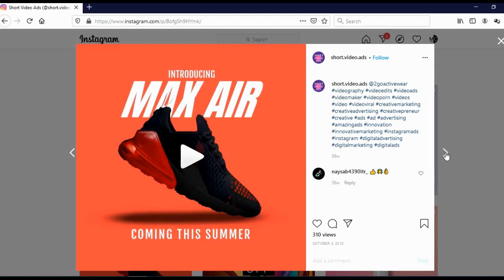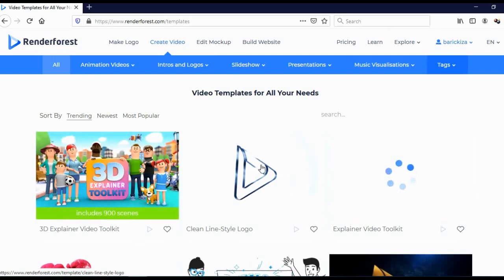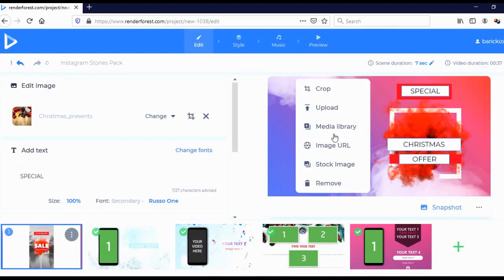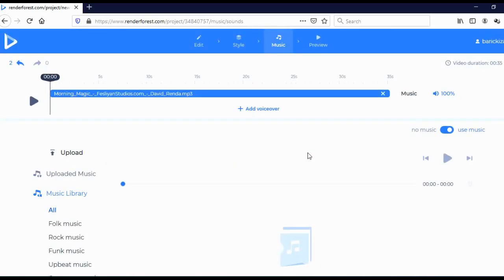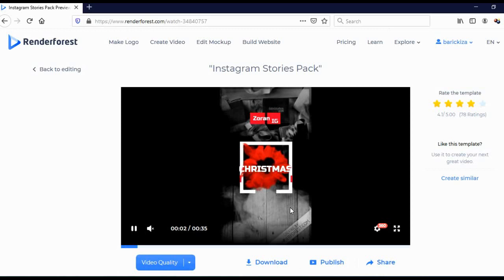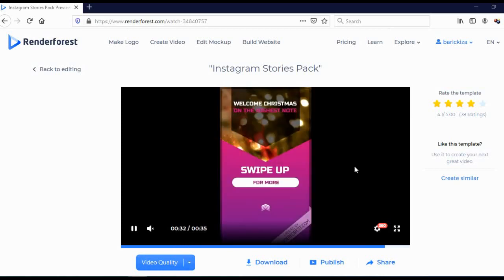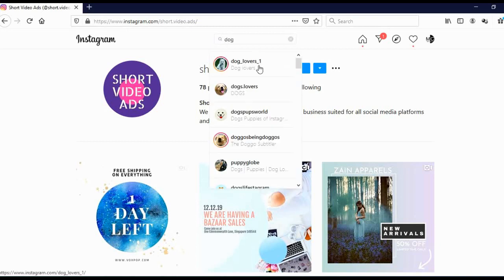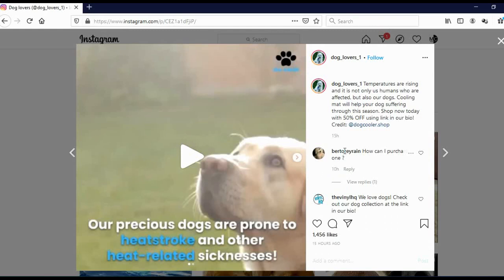GET PAID $25 PER VIDEO With FREE 5 Minutes Phone Videos - WORLDWIDE (Make Money Online)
You can earn $25+ per phone video, this is a beginner friendly way to make money online.

In today’s video I show you how to make money online by making videos for phones as a beginner. I show you step by step how to make these professional looking videos in less than 5 minutes, I also show you where to find clients who will pay you $ 30, $ 40 and even more than $ 50 per video. All you have to do is put in the effort and work and trust me it will pay off for you.